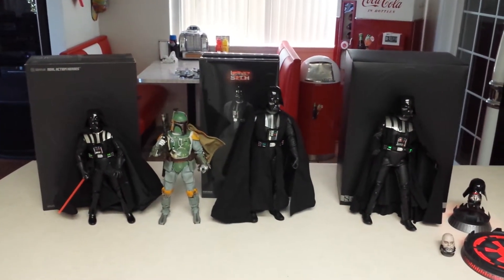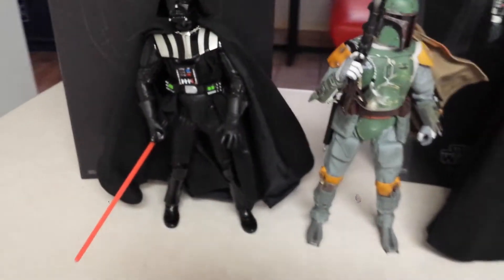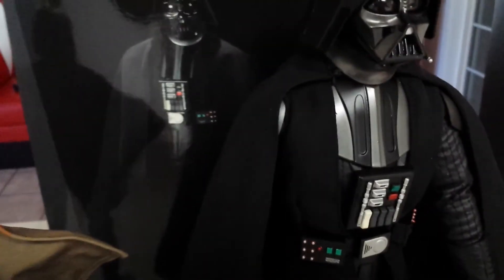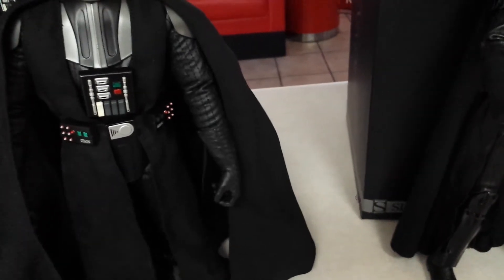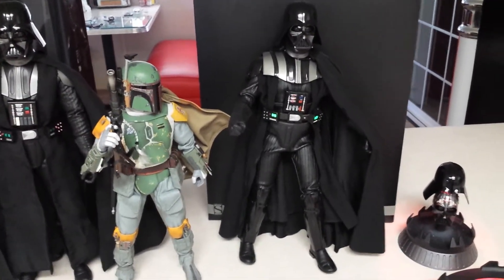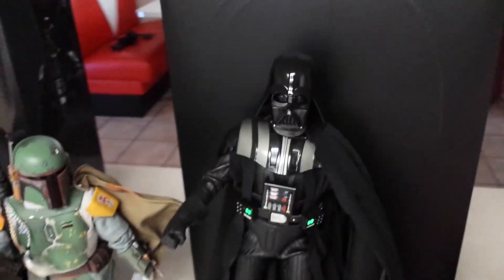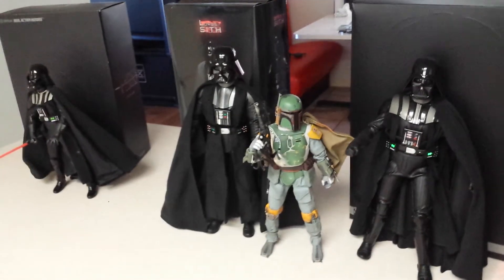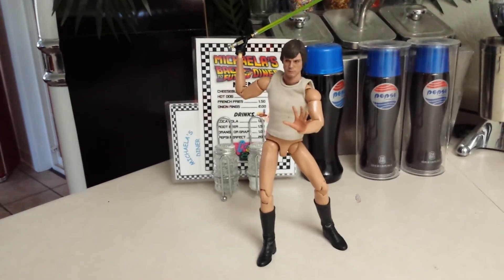Sideshow Hot Toys Darth Vader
Size comparison between figures